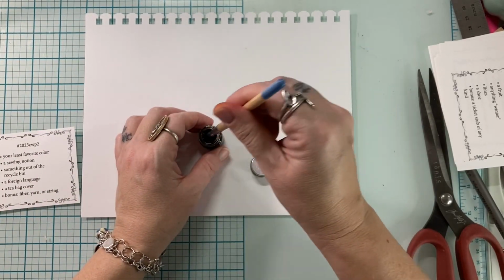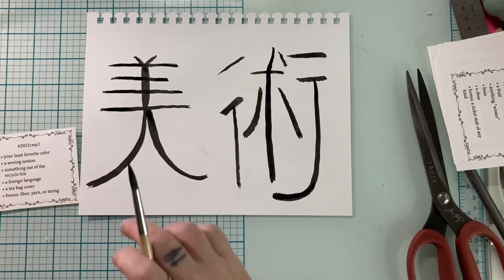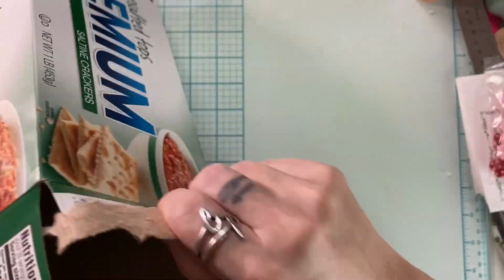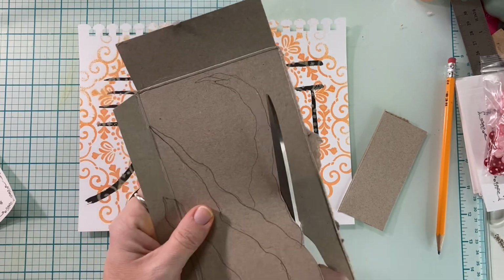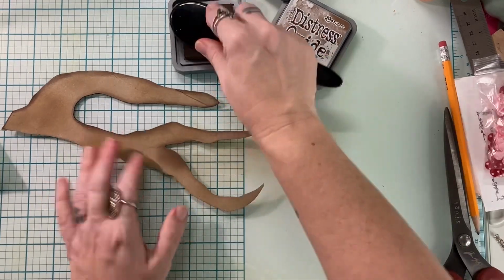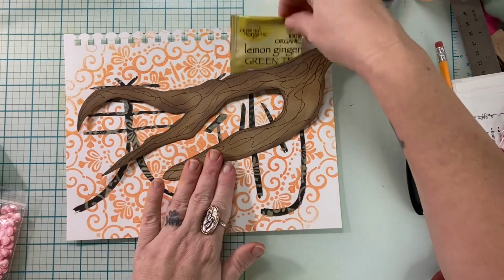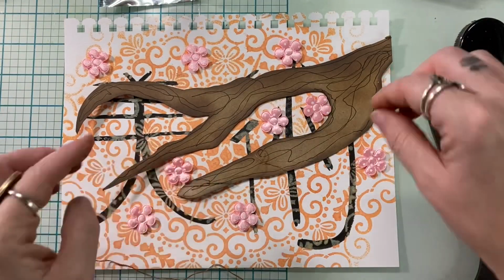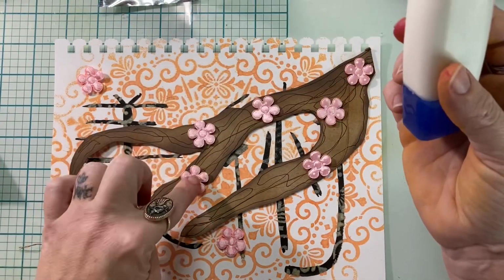Finding a theme with random collage prompts/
Hello everyone,

I hope you enjoy the collage today. I certainly had a lot of fun making it. This is only my second week of doing this challenge and I am so glad to be taking part.

If you haven’t done so already, go check out Margaret Millers YouTube and the prompts are available on her Etsy, both links are below.